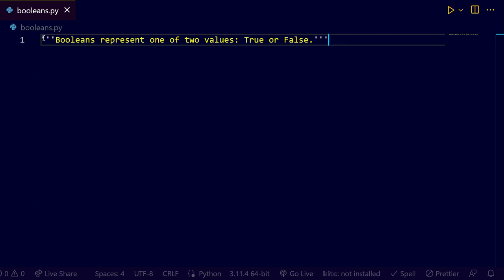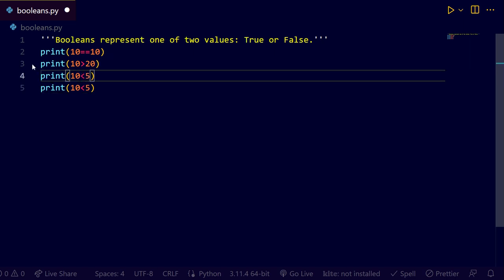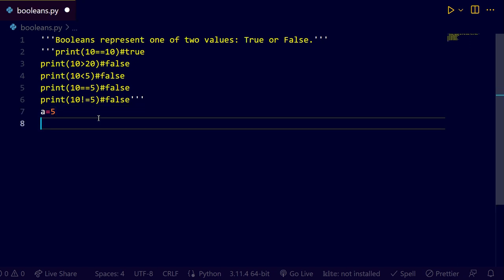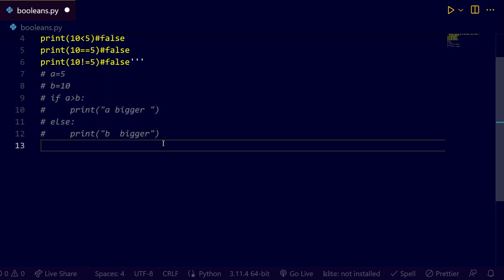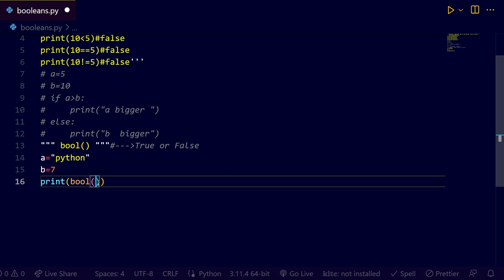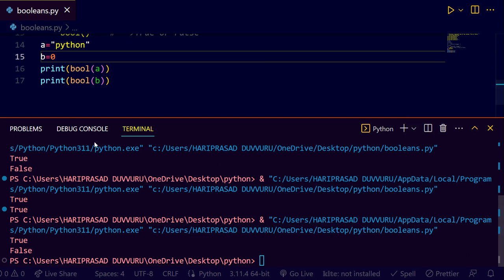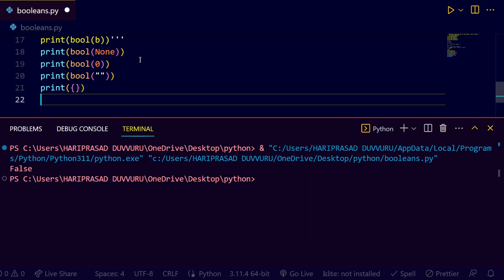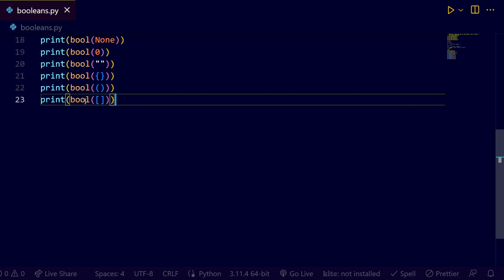Python Boolean and bool() method